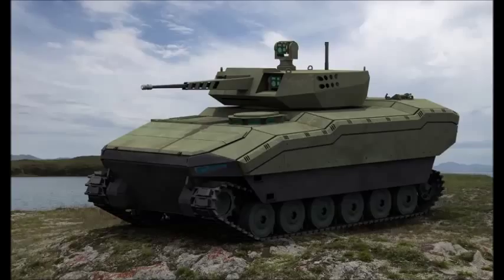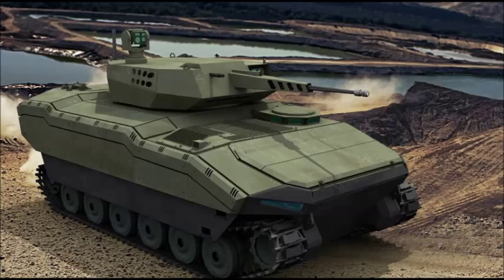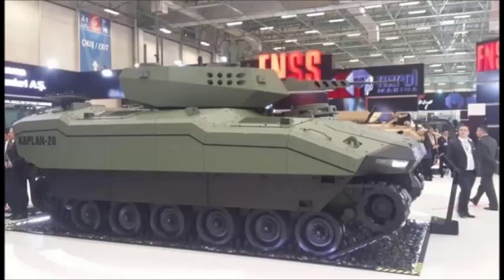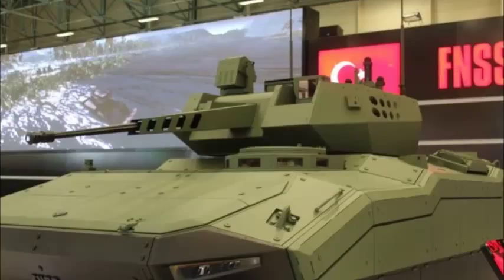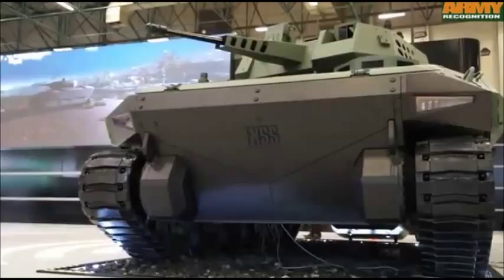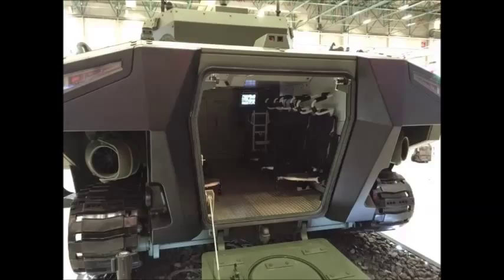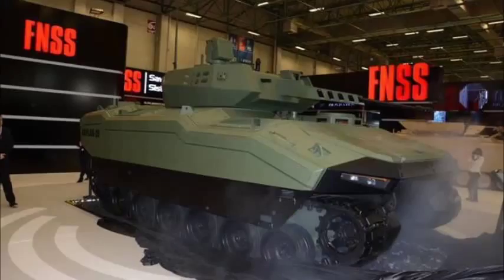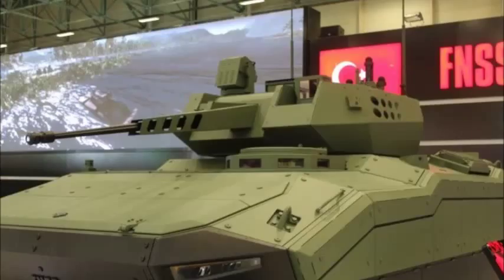KAPLAN-20 New Generation of Armored Fighting Vehicles From Turkey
At the recent IDEF conference in Istanbul Turkey, FNSS reveled their new Kaplan-20 IFV. The 20 ton vehicle is a working prototype and trials are planned to begin later in 2015. Although not created for a current Turkish military requirement, Turkey is expected to be in the market for a new IFV in the near future. The Kaplan-20 is available with two turret options, with both a two-person and an unmanned version of the FNSS Teber turret being offered. Either can be fitted with a 30-40 mm automatic cannon, with the IDEF display vehicle being equipped with an unmanned turret armed with a an ATK Bushmaster Mk 44 30 mm dual-feed cannon. Both turret configurations are armed with a 7.62 mm coaxial chain gun. Kaplan means “tiger” in Turkish.